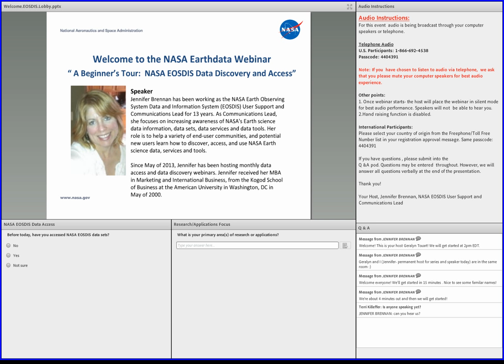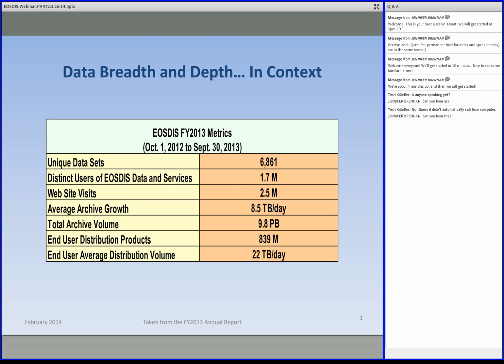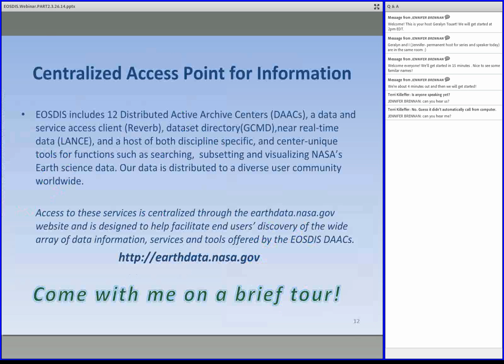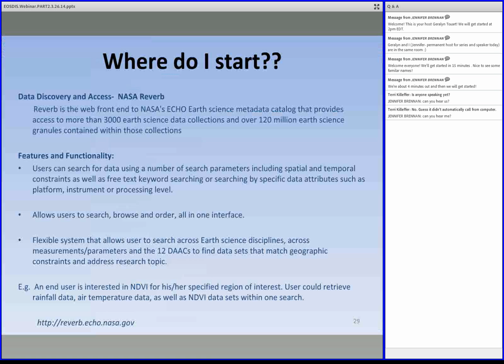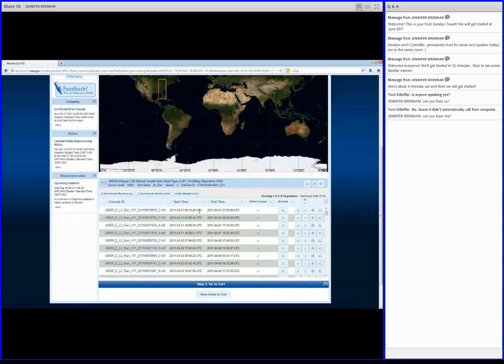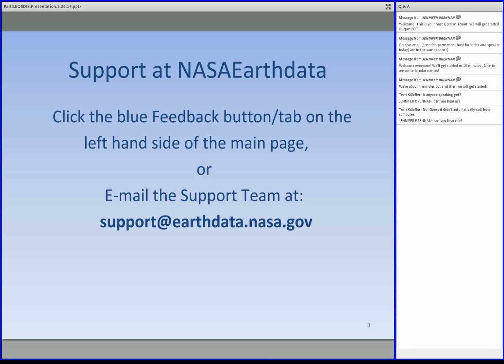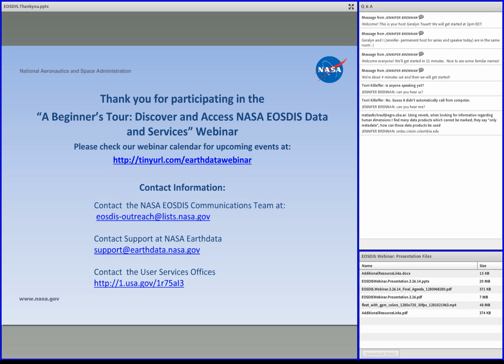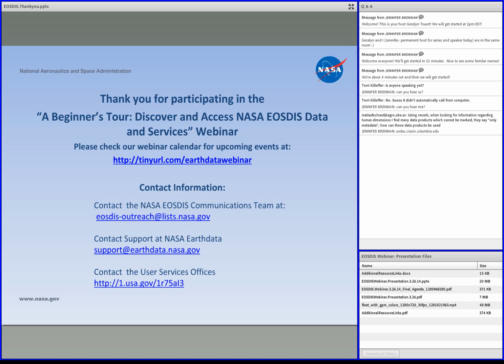NASA Earthdata Webinar Series: A Beginner's Tour: NASA EOSDIS Data Discovery and Access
Looking for Earth science data and/or services? Join us to learn what data we have, how to find the data you need, how to find tools to use these data and the valuable services that NASA and the data centers' user services offices(USOs) provide.

Looking for Earth science data and/or services? Did you know that NASA's Earth Observing System Data and Information System (EOSDIS) twelve Distributed Active Archive Centers (DAACs) process, manage and distribute global Earth science data across the Earth science disciplines? Join us to learn about what data we have, where to go to find the data you need, data availability, data formats, how to find tools to use these data and the valuable services that are provided to end- users by NASA and each of the data center's User Services Office (USO).

This webinar provides information about: *Key easy-to-use, online data discovery and data access tools *Links to valuable end-user resources (e.g. data discovery and access tutorials and webinars, data recipes, educational resource links, etc.) *Where to go to get help A brief tour of the NASA Earthdata website is also presented.